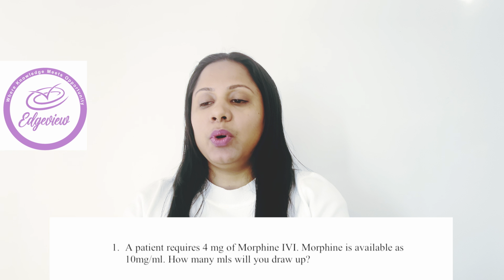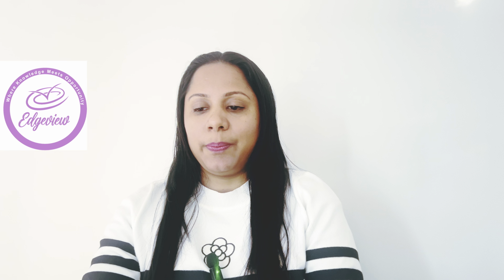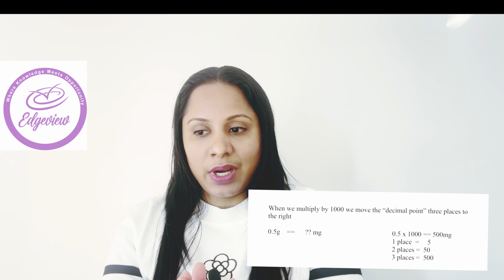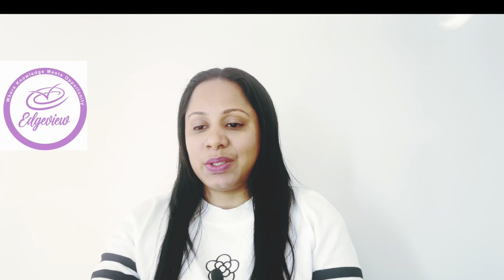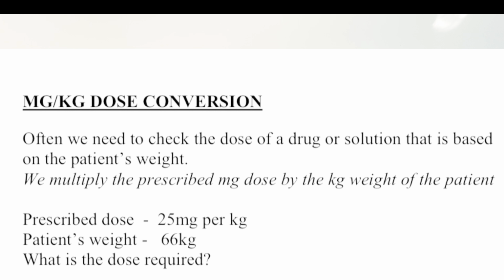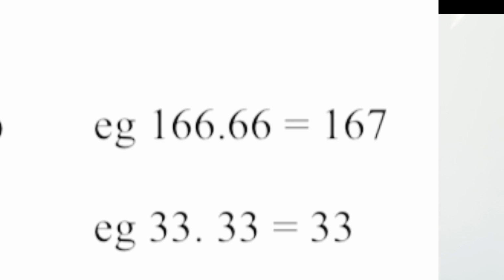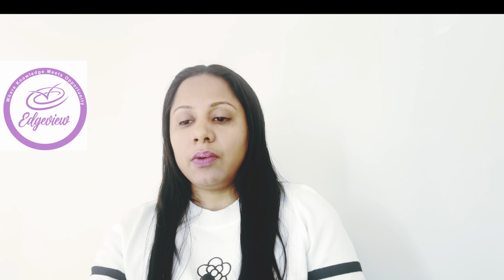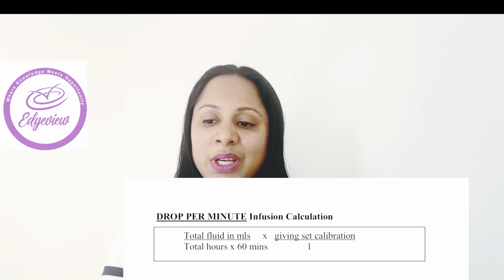💉 Medication Calculation for Nurses | NZ IQN Theory Exam & All Nursing Exams | Pass with Confidence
Master medication calculation, drug dosage formulas, IV flow rate, infusion calculation, and nursing math in a simple and easy way. This video is specially designed for New Zealand IQN online theory exam preparation, NCNZ, OSCE, Australian nursing exams, and international nurses preparing for competency assessments worldwide.

📚 In this video:
✅ Drug Calculation Made Easy
✅ Medication Dosage Formula Explained
✅ IV Flow Rate & Infusion Calculation
✅ Tablet & Insulin Calculation
✅ Nursing Math Shortcuts
✅ Exam-Focused Practice Questions
✅ Step-by-Step Examples for Nurses

Perfect for:
🩺 NZ IQN Nurses
🩺 International Nurses
🩺 Nursing Students
🩺 OSCE Candidates
🩺 NCNZ & Australian Nursing Exam Preparation

Pass your nursing exams with confidence and improve your clinical medication safety skills.